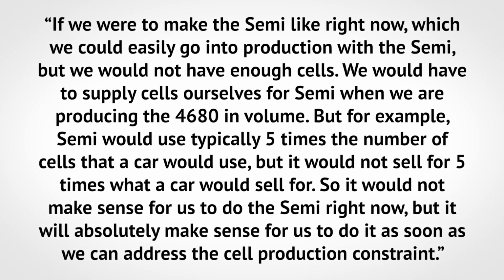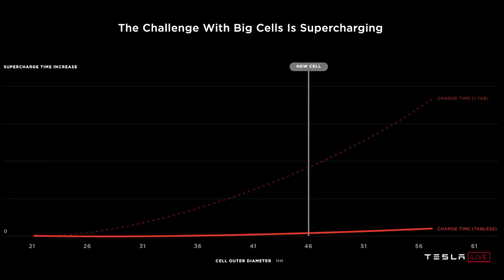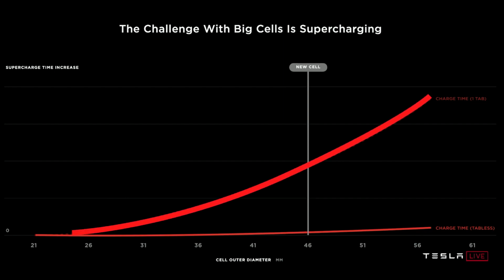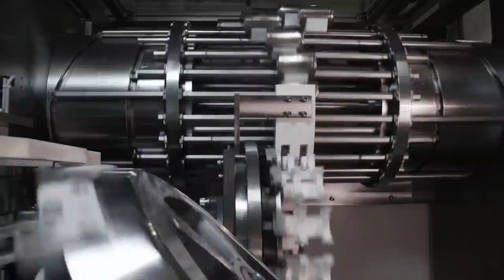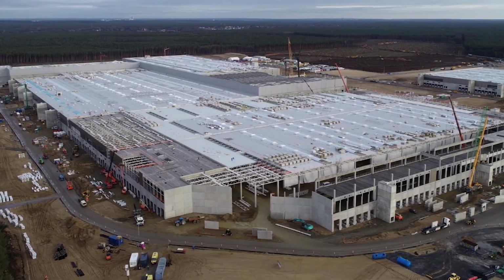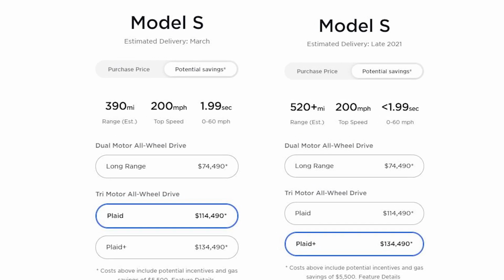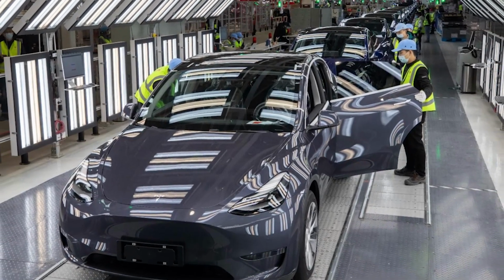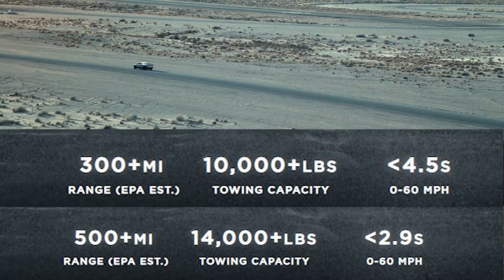Tesla Semi will have to wait for 4680s | TTN Clips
Original Post Date
2/1/21

And a link to the full episode!